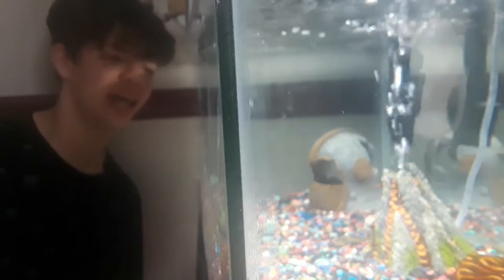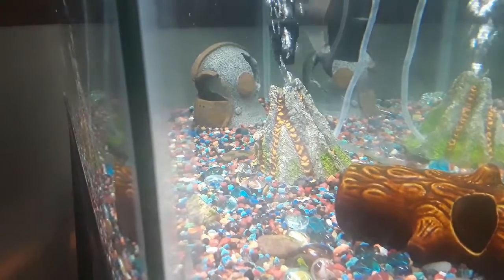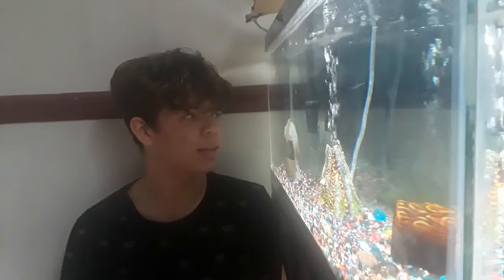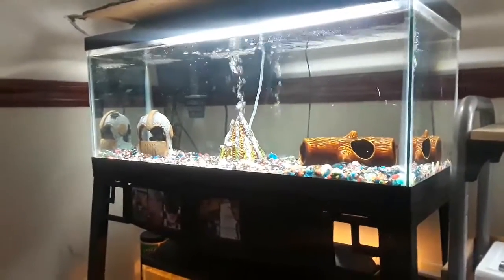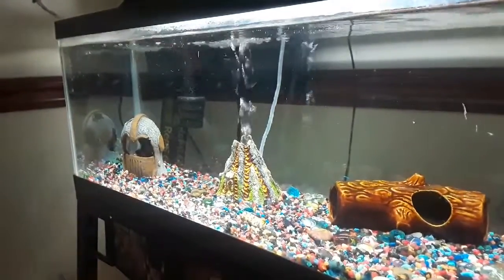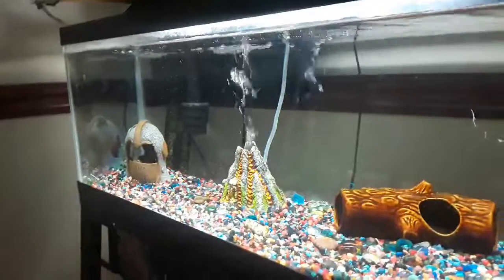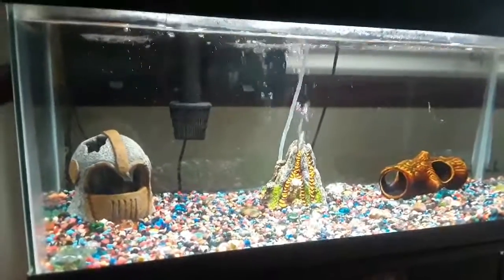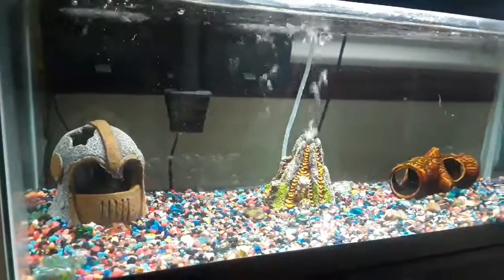Does this Aquarium need new Fish?? (What NEW fish??)